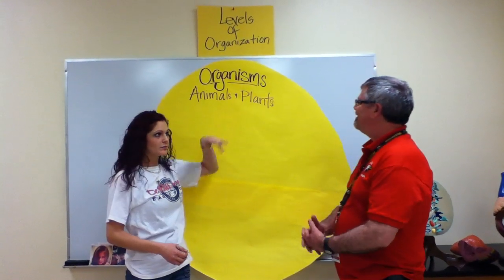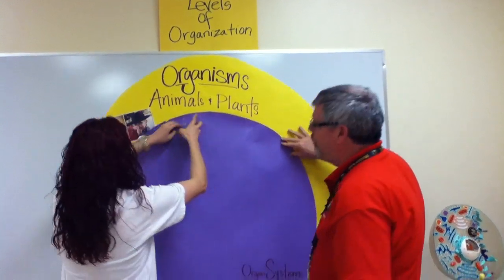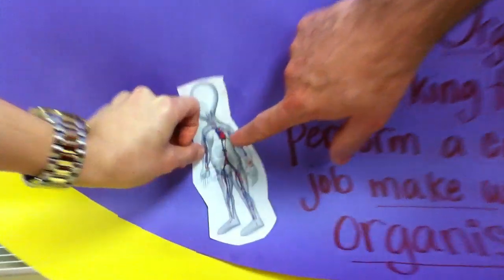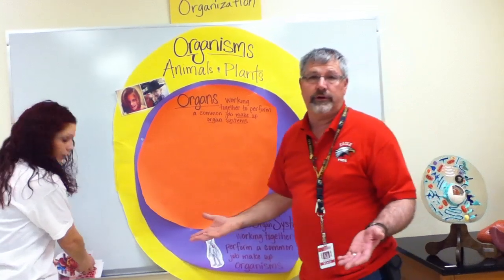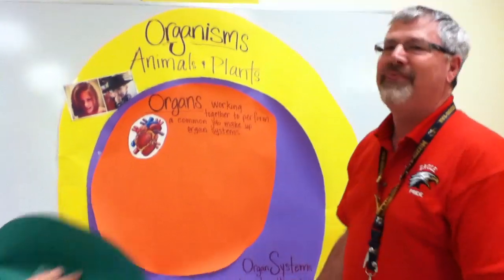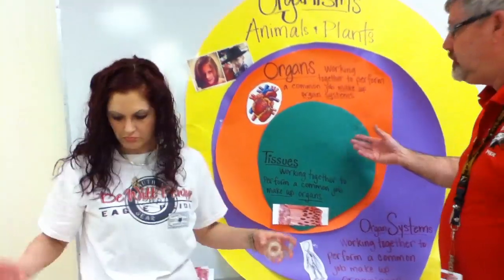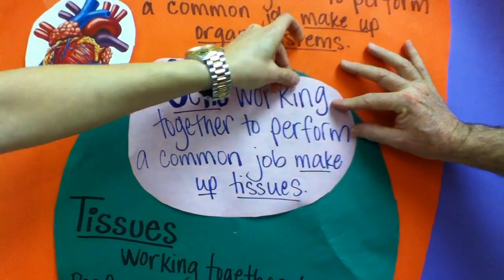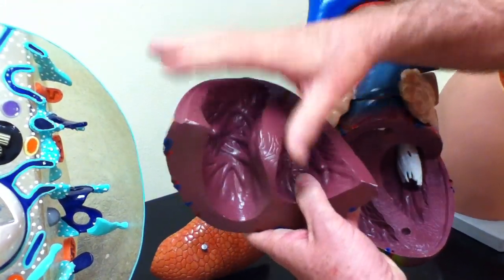Levels of Organization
Watch the video before class on February 19th. We will give you a handout to take notes on before you watch this video.